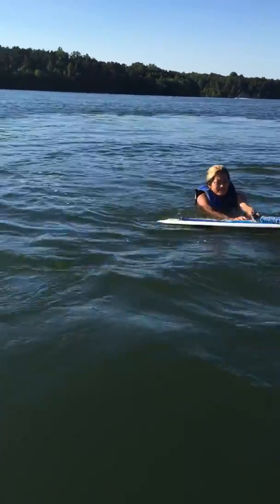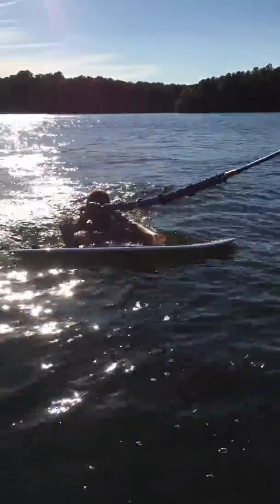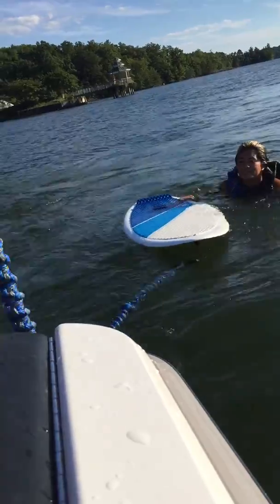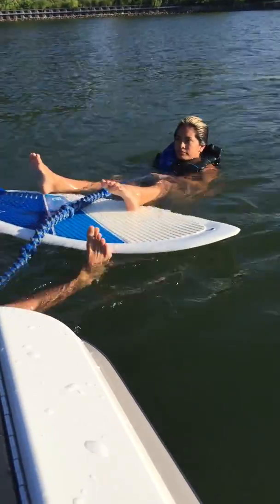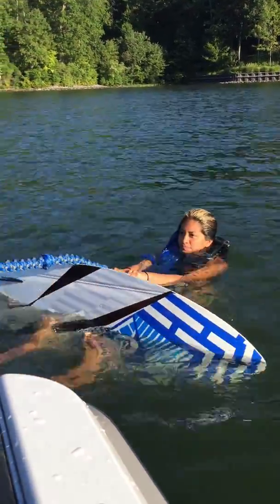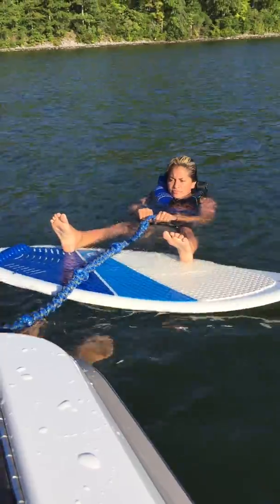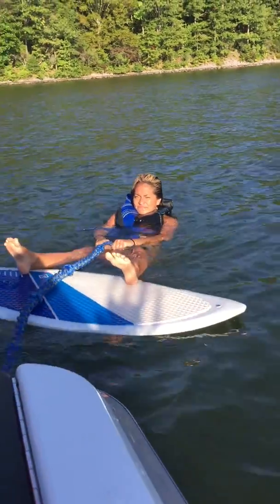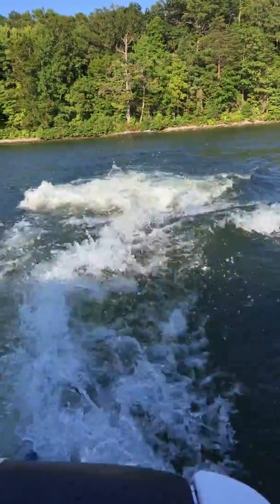Surfing - Tori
Description